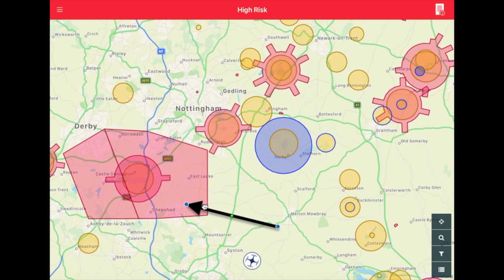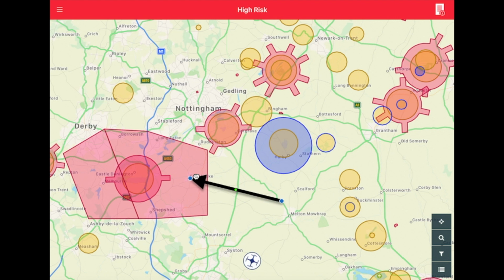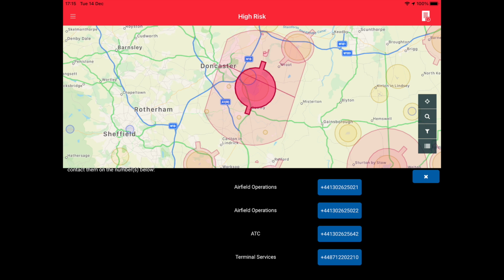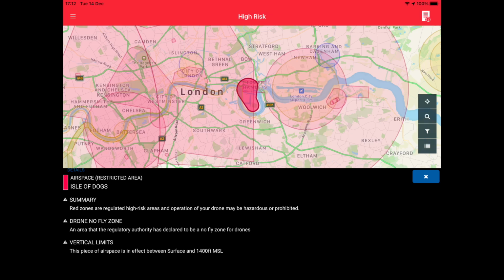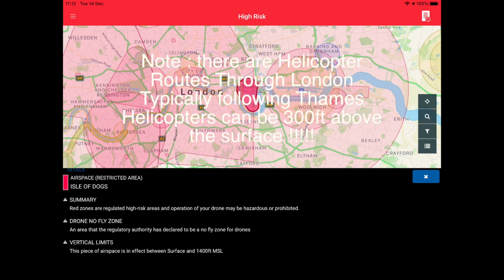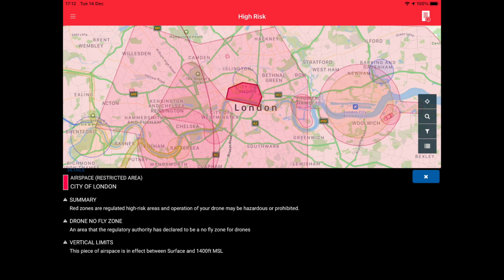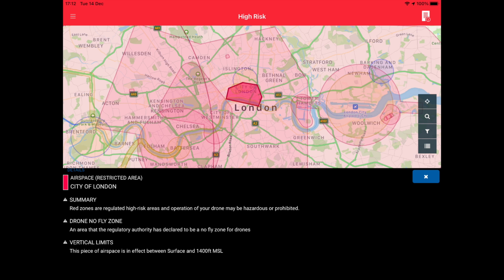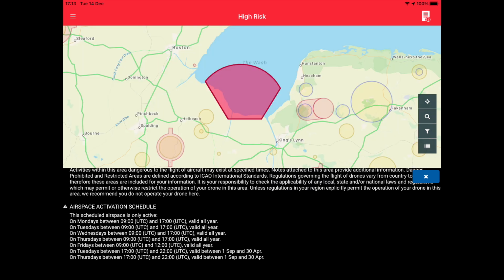A2 CofC Airspace Checks - mini 2 airspace checks !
VIDEO ON AIRSPACE CHECKS